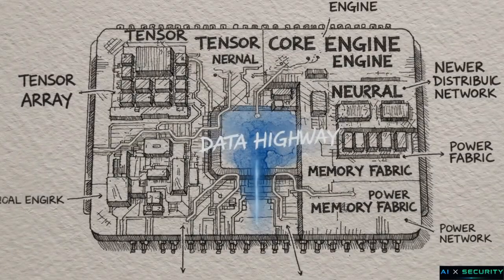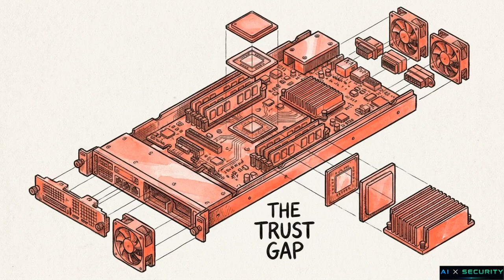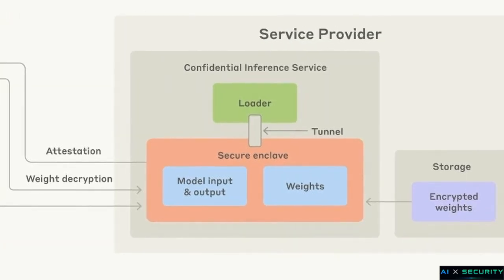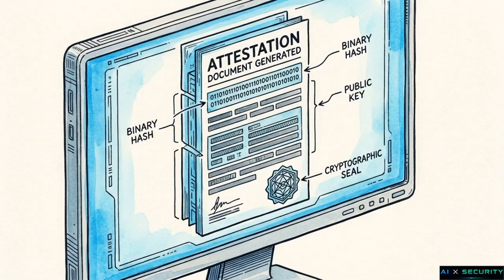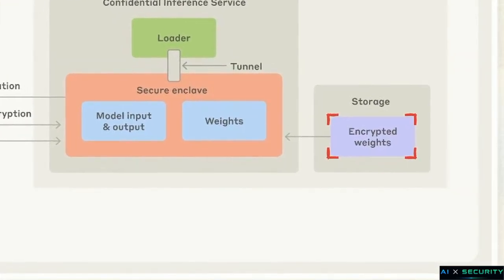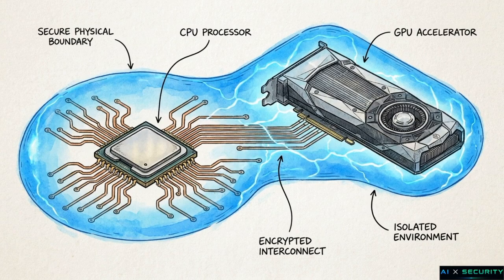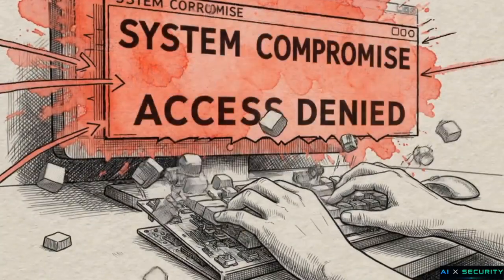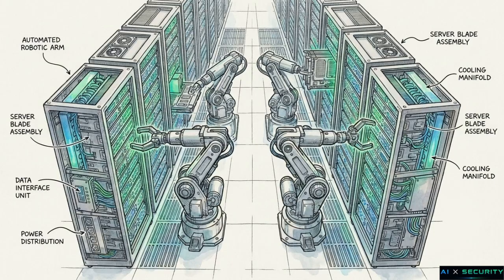Confidential Inference via Trusted Virtual Machines (Design principles and security risks)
Confidential Inference Systems
Design principles and security risks
By: Anthropic
Version 1.0, June 2025